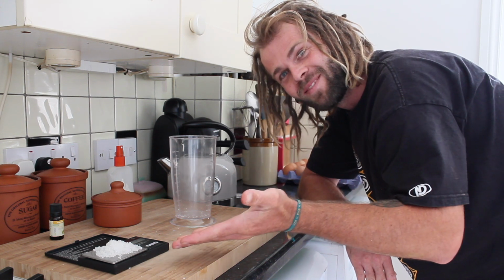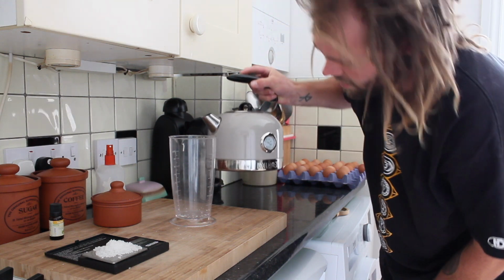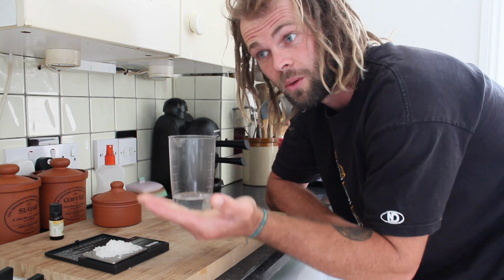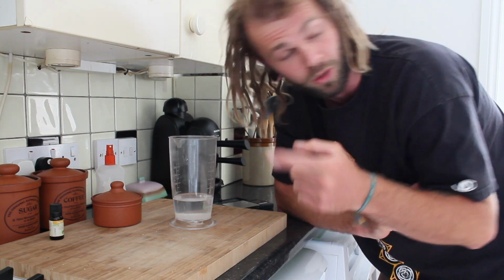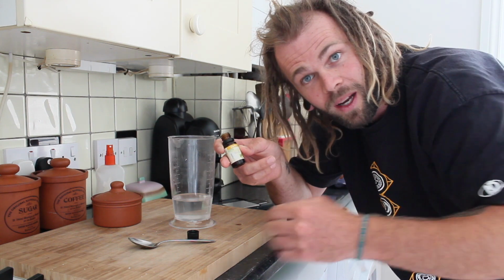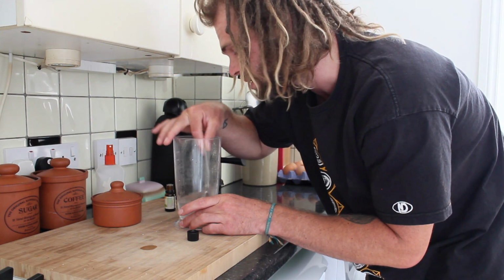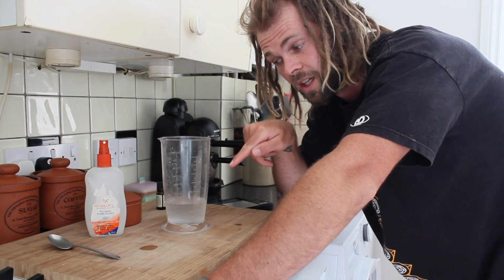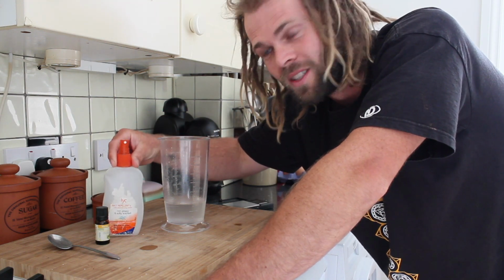How to make a Salt Spray for dreadlocks!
In this video I show you how to create a salt spray for your dreadlock. This will help your dreads lock up quicker and give them a nice scent.